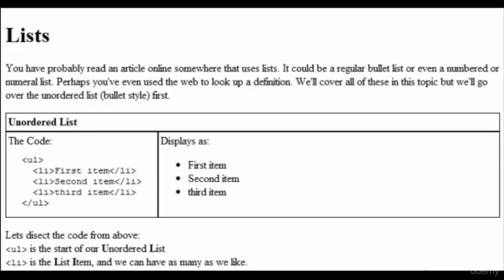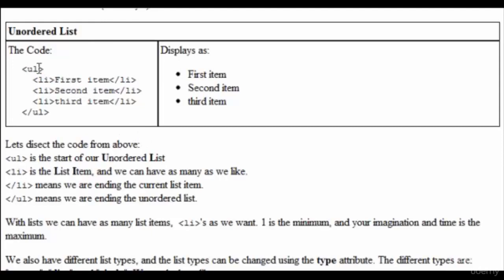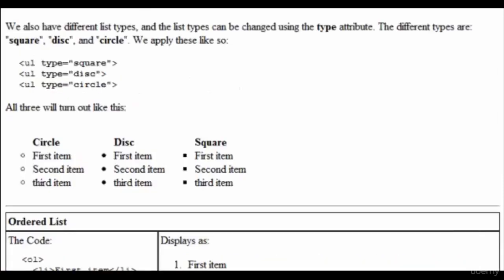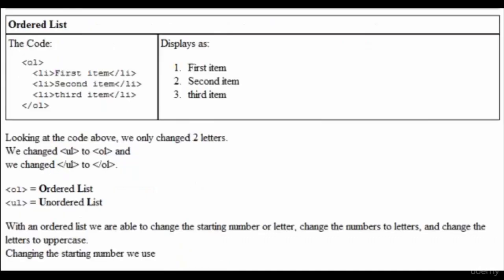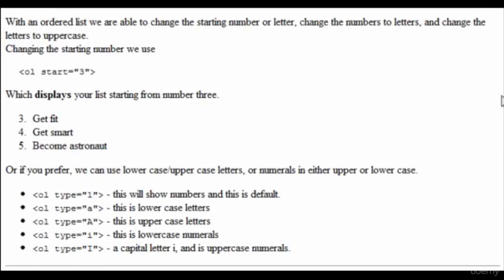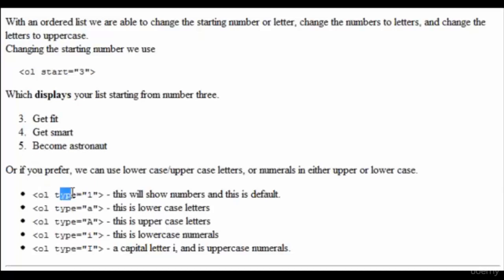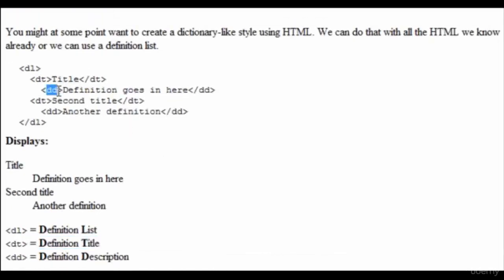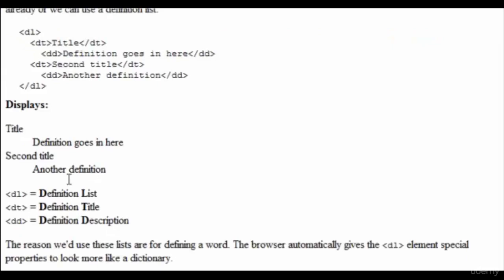Introduction to lists (HTML)